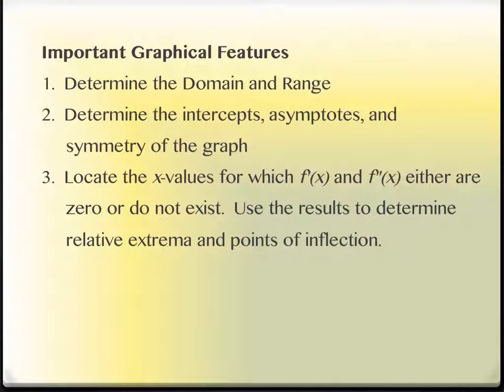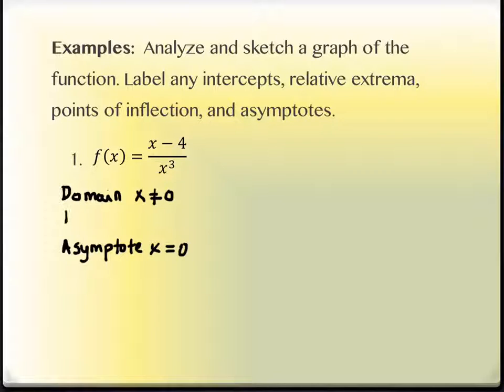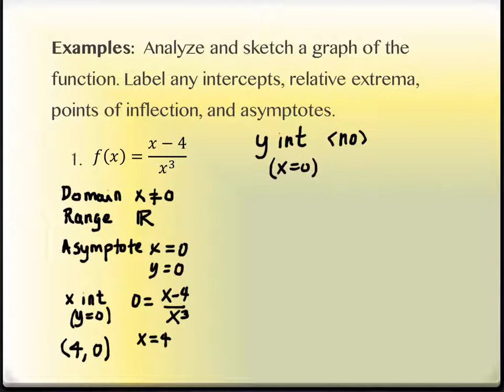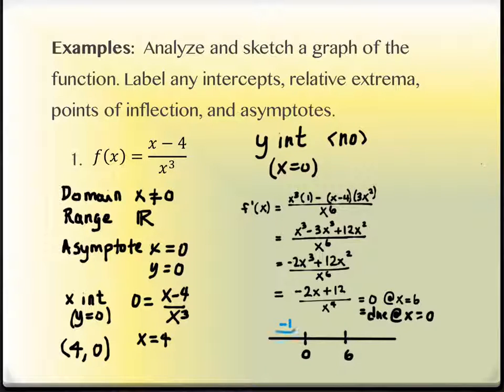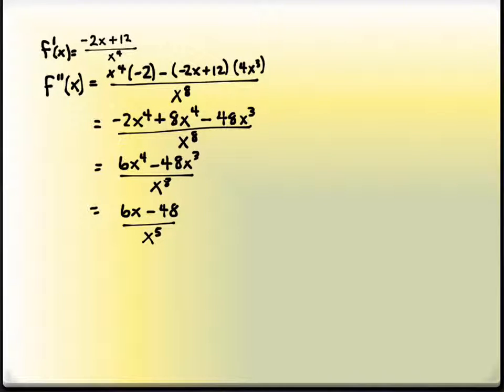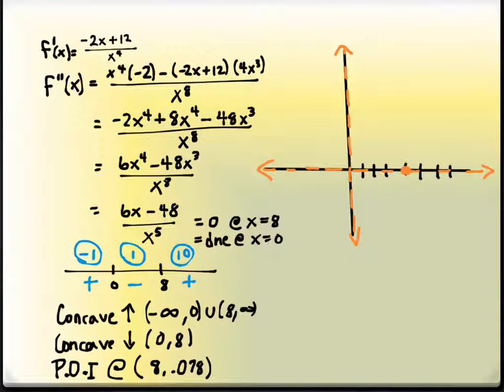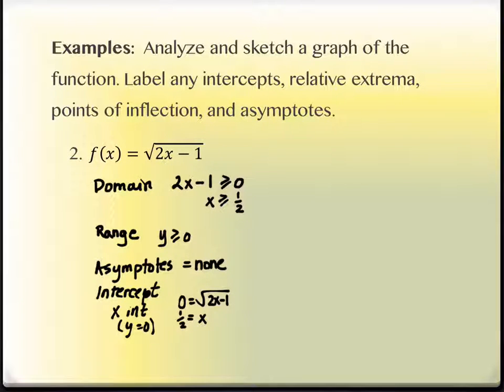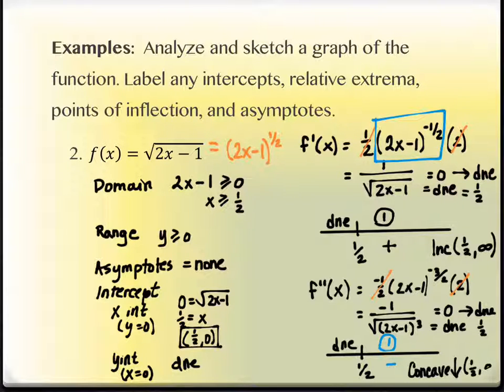3.6 Overview of Curve Sketching